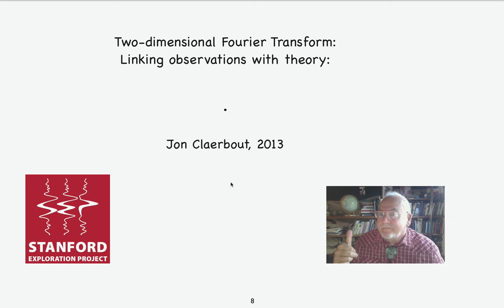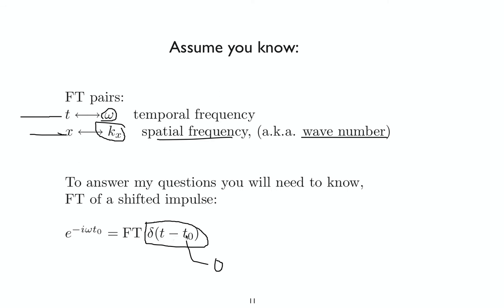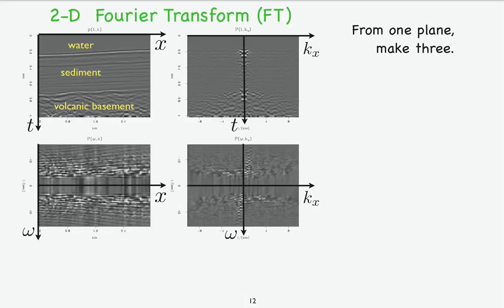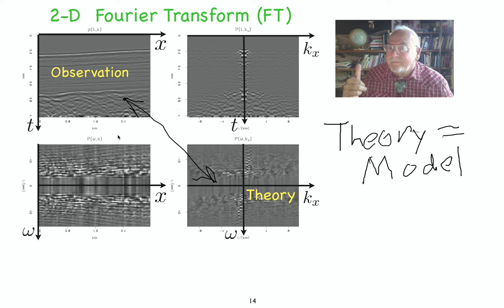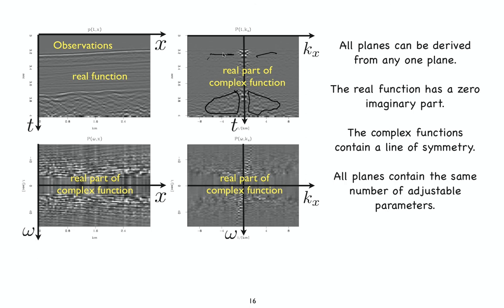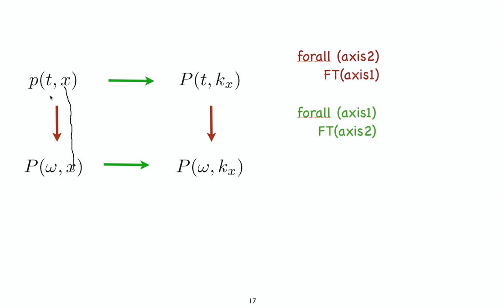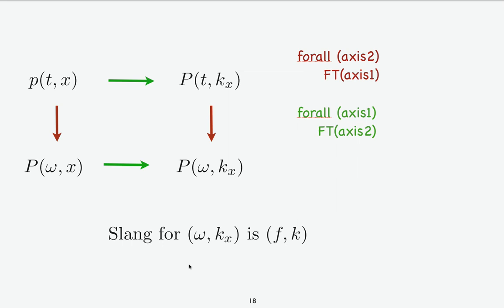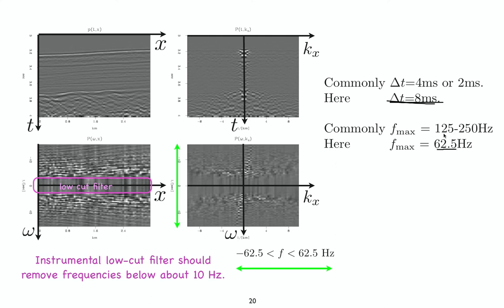2DFTdoit How to compute a 2-D Fourier transform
Having grabbed a tiny but typical 2-D chunk of reflection seismic data, we see here how to compute its 2-D Fourier Transform